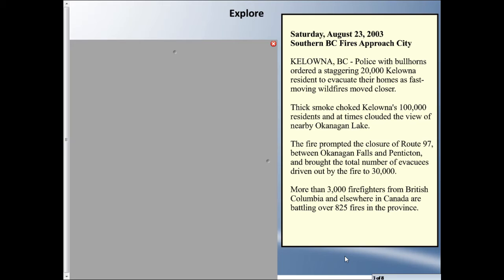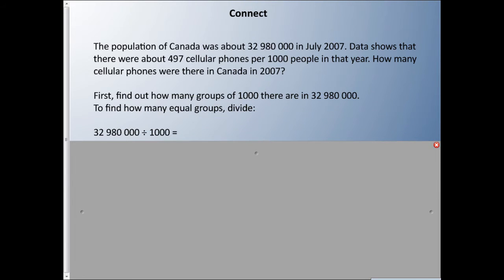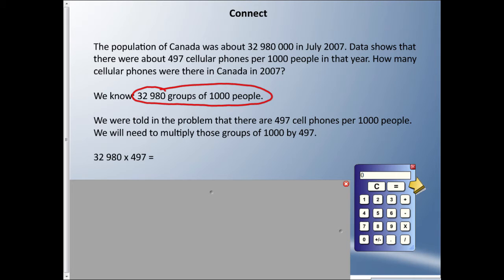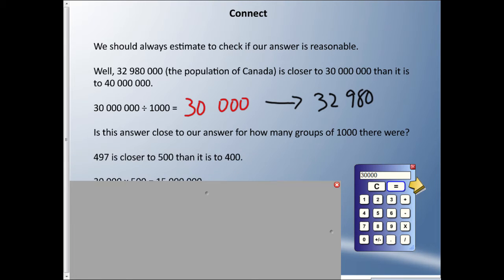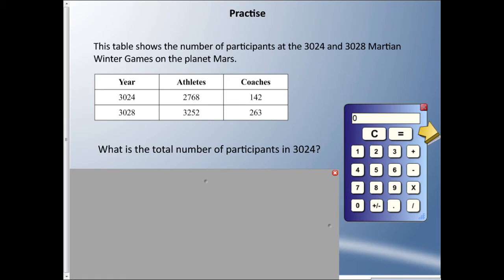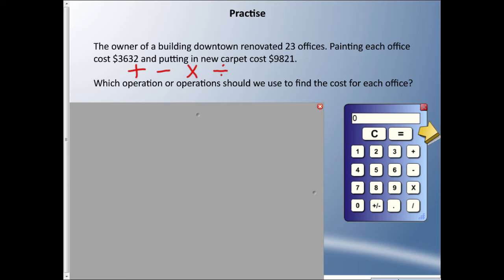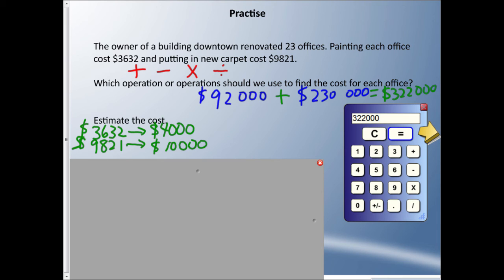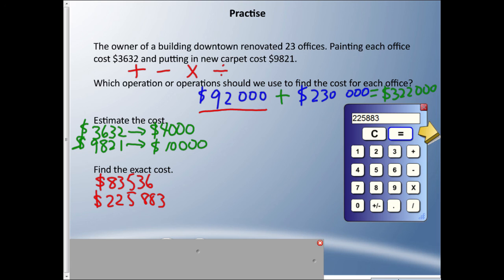Mr. Hardy Teaches: Gr 6 Math - Unit 1-Lesson 2: Numbers All Around Us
Unit: Whole Numbers... Lesson 2 - Numbers All Around Us